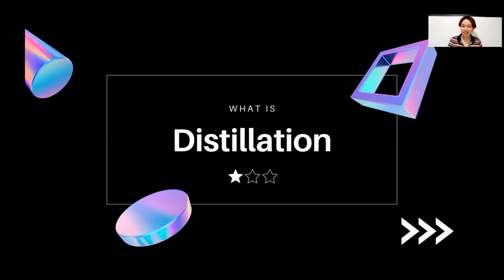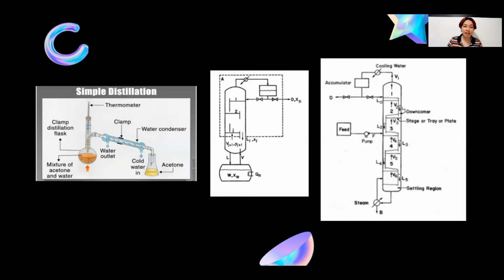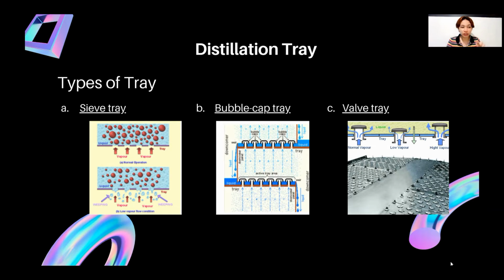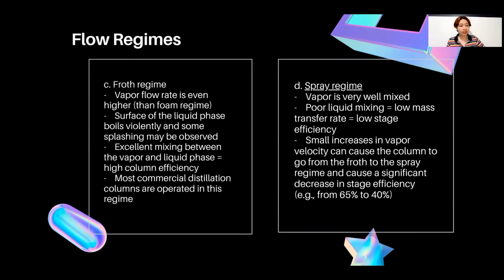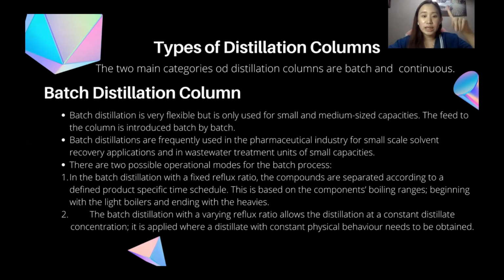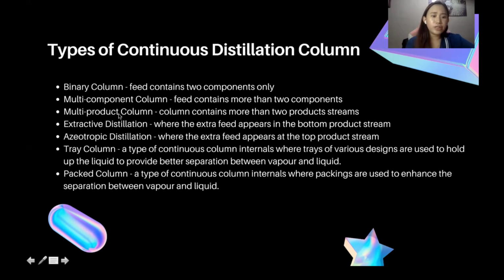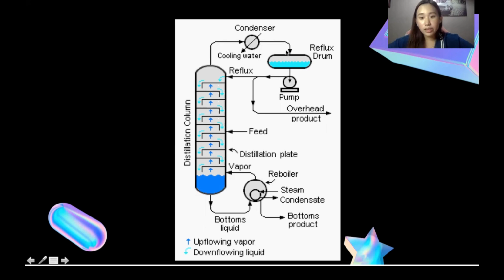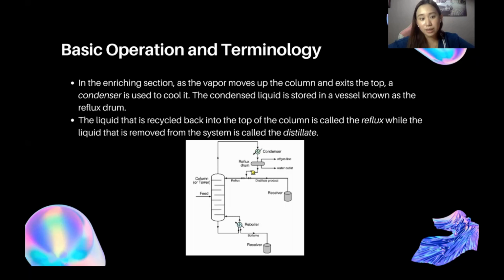Distillation and Distillation Column (Explained)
Title: Corporate Ambient
Music Brought By: TURPAK | Background Music for Videos